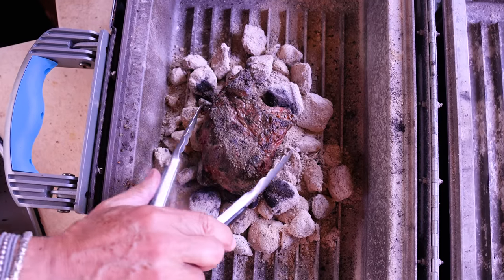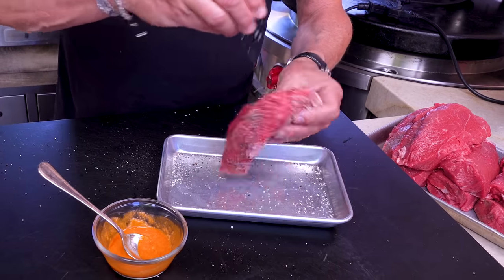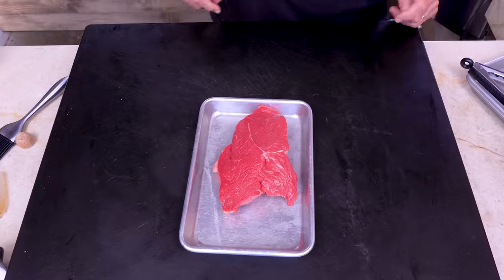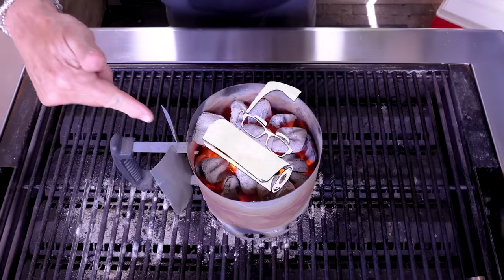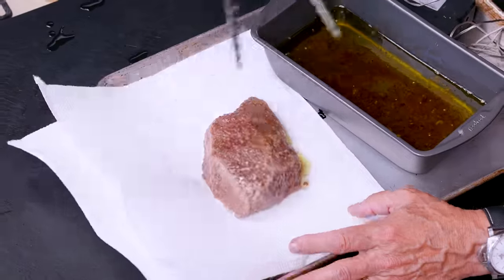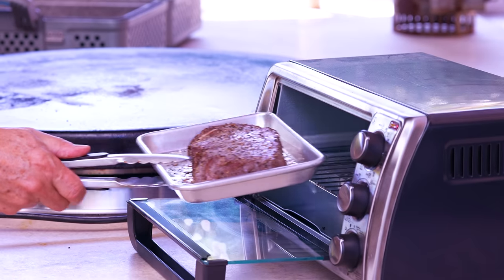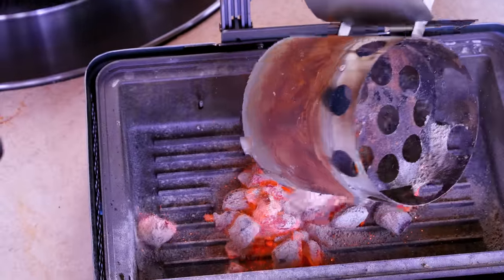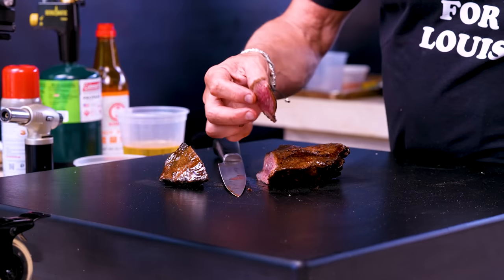THE ULTIMATE SIRLOIN STEAK VIDEO (PREPARED 10 DIFFERENT WAYS!) | SAM THE COOKING GUY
Sirloin is about to go on your list of steak cuts and we've bringing it to you in 10 different ways!

00:00 Intro
00:54 The Plan
1:38 Seasoning & Cooking Steak - Smoker
2:20 Prepping & Baking Steak - Oil Poaching
3:02 Seasoning & Cooking Steak - Reverse Sear Toaster Oven
4:09 Addressing Cooler Sous Vide Method
4:25 Seasoning, Prepping & Cooking Steak - Sous Vide
6:05 Prepping Chimney & Cooking Steak
7:17 Serving - Chimney Charcoal Steak
7:50 Steak Reveal & Sear - Oil Poached
8:28 Serving Steak - Oil Poached
9:00 Smoker Steak Reveal & Torching
9:39 Serving Steak - Smoker
10:23 Steak Reveal & Sear - Toaster Oven Reverse Sear
11:01 Searing Steak - Toaster Oven Reverse Sear
12:05 Prepping Coals & Cooking Steak
12:48 Cooking Steak - Airfryer
13:14 Finishing & Serving Coal Steak
14:26 Steak Reveal & Serving - Airfryer
15:21 Grilling Steak - Flattop Grill
15:38 Seasoning & Grilling Steak - Standard Grill
16:50 Serving Steak - Standard Grill
17:20 Serving Steak & Making Dip - Flattop Grill
18:10 Cooking Steak - Pan Fried & Butter Basted
19:51 Serving Steak - Pan Fried & Butter Basted
20:36 Steak Reveal & Sear - Sous Vide
21:25 Serving Steak - Sous Vide
22:10 Outro